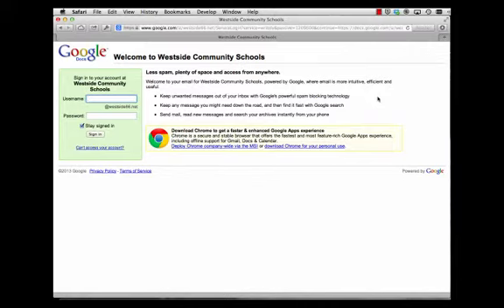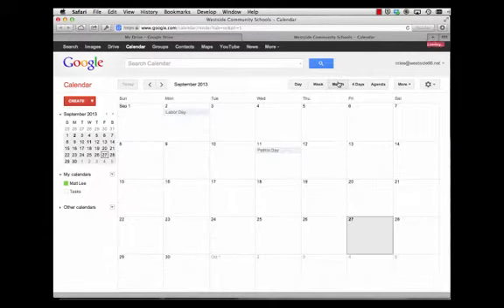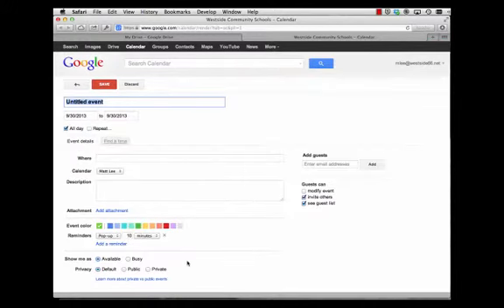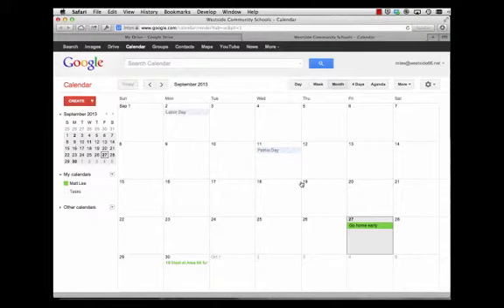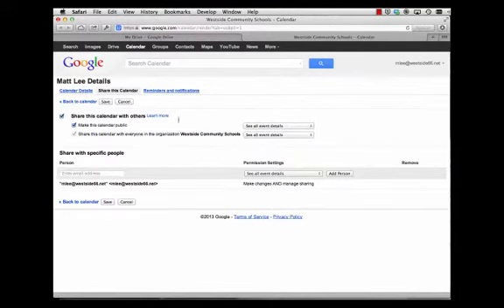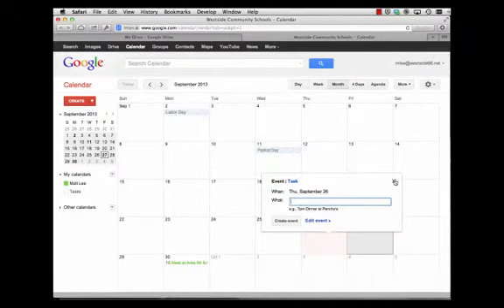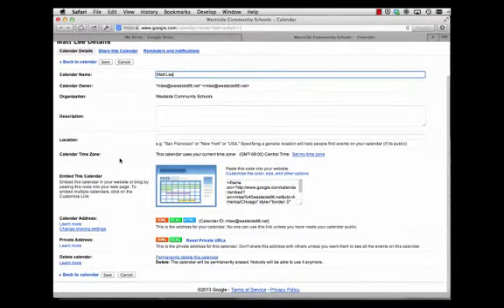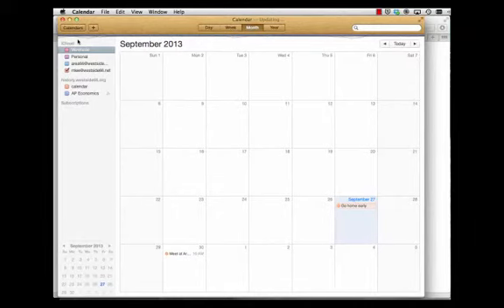Sharing a Google Calendar